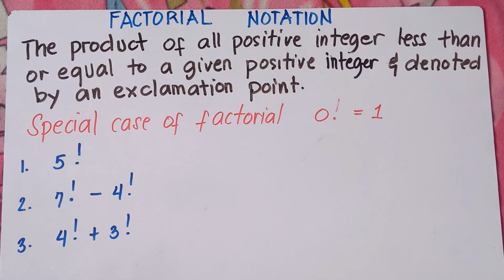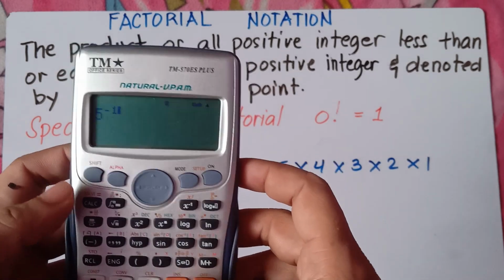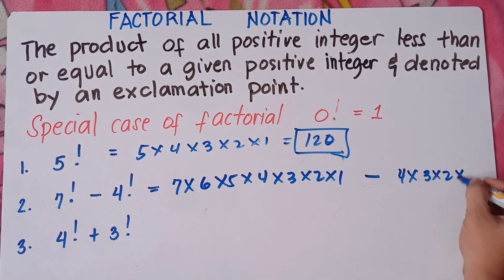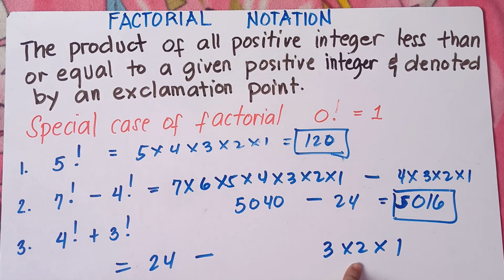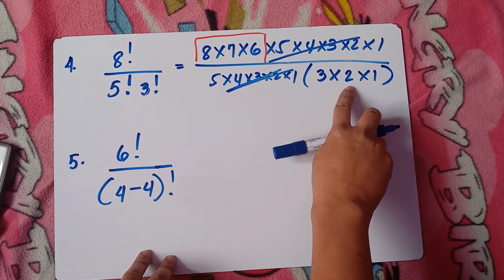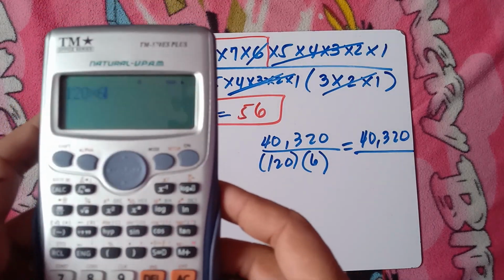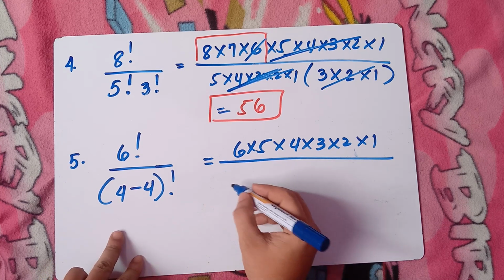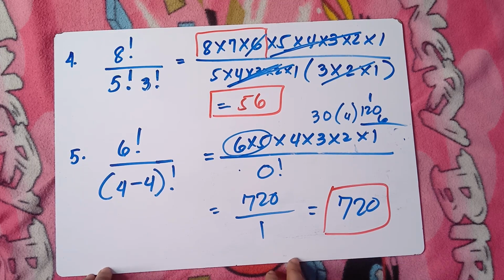Solving Factorial Notation - The Easy Way | With Calculator Tutorial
Solving Permutation | The Easy Way
In this Video you will be able to Solve Factorial Notation. This video also helps you to recall basic arithmetic. This video contains plenty of examples. Hope this video helps!

KEEP FIGHTING!